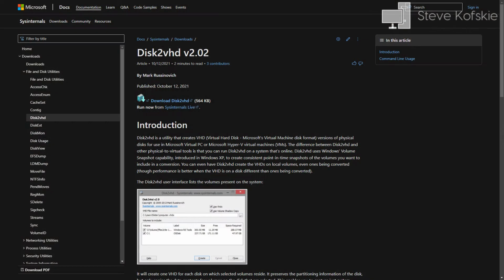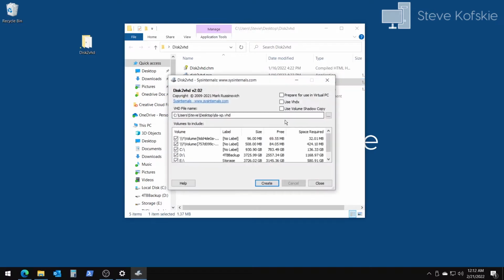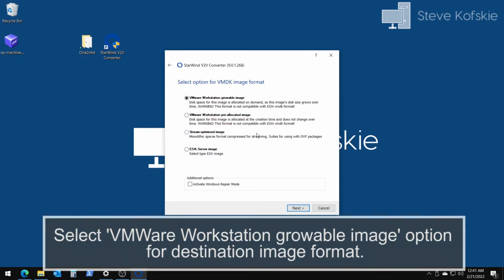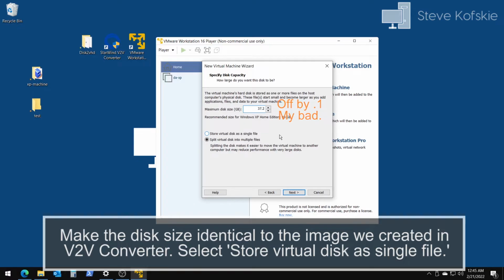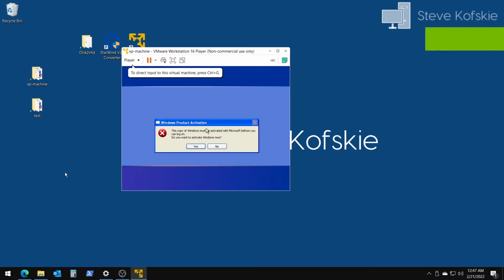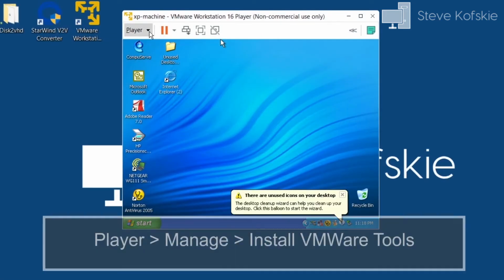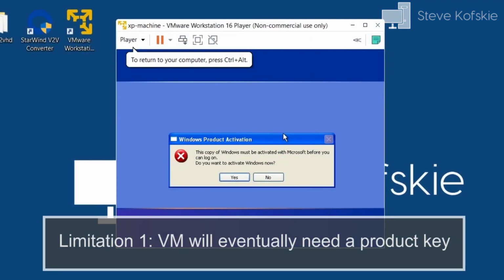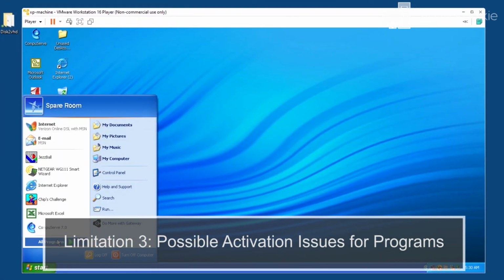Turning a Dead XP PC into a Virtual Machine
In this video, I go over how to revive a dead Windows XP machine by turning it into a virtual machine. This process is possible if the hard drive from the PC still functions.

Video script: TBD

Timestamps:
0:00 – Introduction
0:45 – Hardware and Software required
1:44 – BIOS/UEFI Setting to turn on for Intel & AMD Systems
2:43 – Using Disk2VHD
4:19 – Using Starwind v2v Converter
5:29 – Organizing VM images into folders
5:52 – Creating a VMX file with VMware Workstation Player
8:00 – Adding boot delay line to VMX file: bios.bootdelay = 5000
8:28 – Mounting the VMDK image to VMware Workstation Player
9:18 – Process of temporarily removing the product activation using safe mode and entering OOBE command: rundll32.exe syssetup,SetupOobeBnk
11:07 – Installing VMWare Tools in virtual machine
13:16 – Limitation 1: VM will eventually need a product key
14:30 – Limitation 2: Possible File and/or Program Corruption
15:18 – Limitation 3: Possible Activation Issues for Programs
15:50 - Ending

-VMware Workstation Player (Version 16 was used in the video, may have to create a free account to download software)

-Podcast where I first learned this was possible (Security Now Episode 669 starting around 1:26:04 in the video)